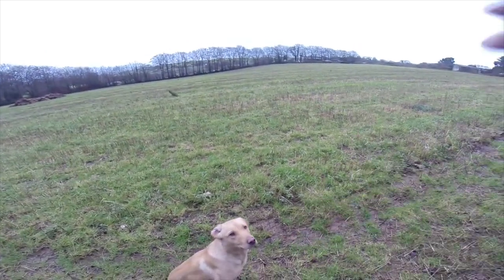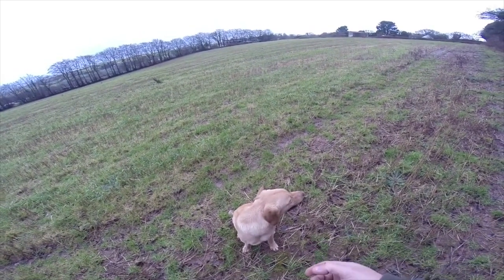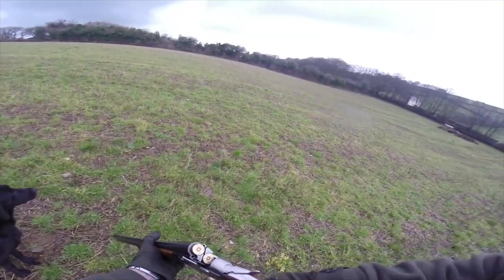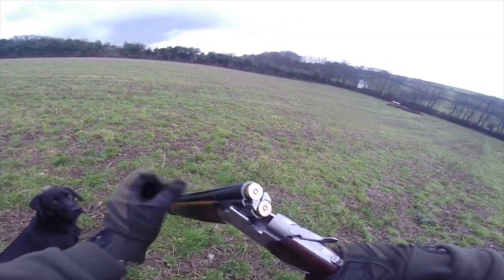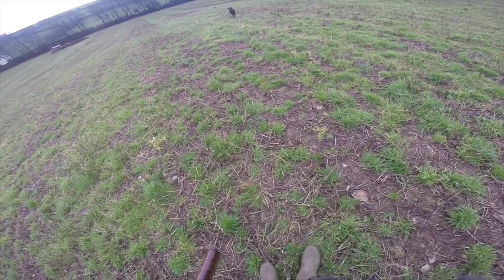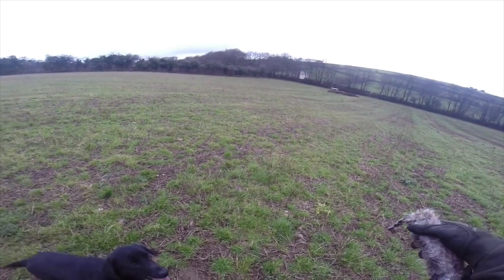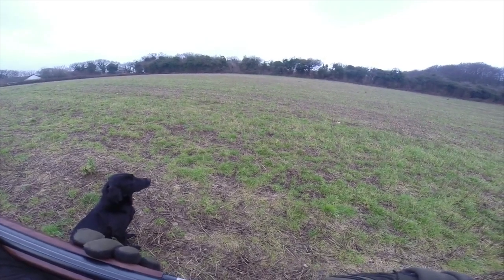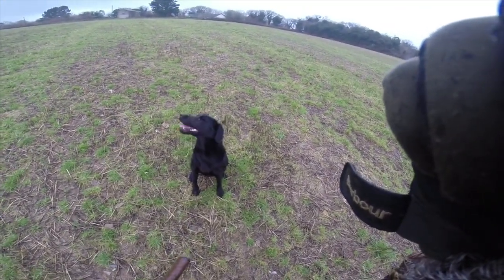Gundog training Short clips